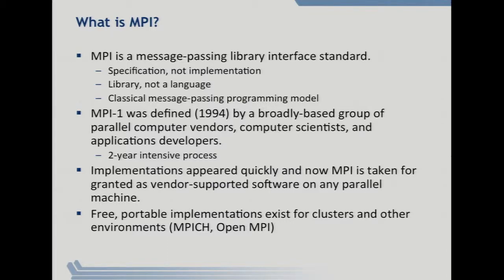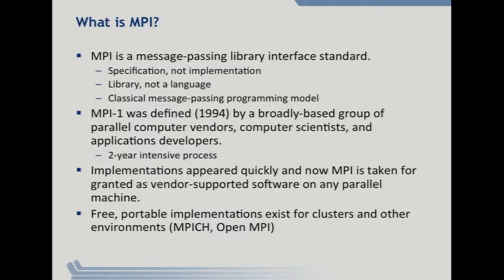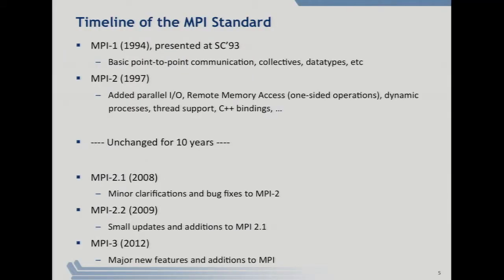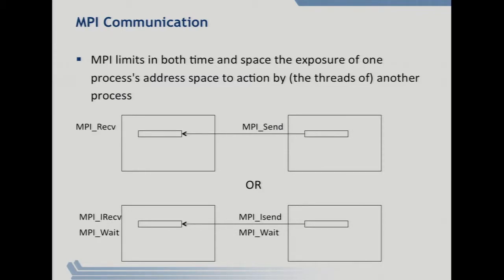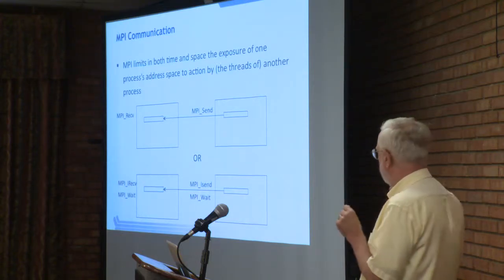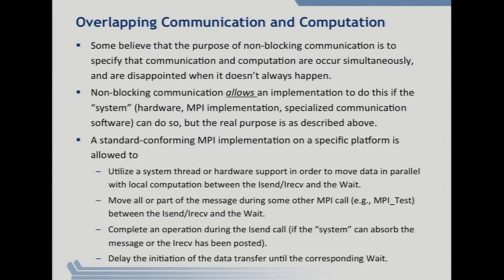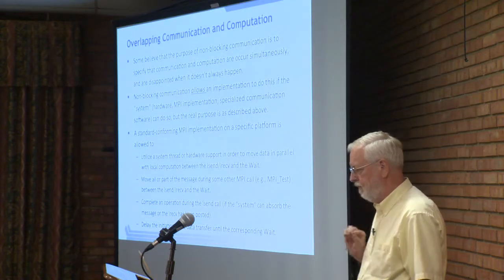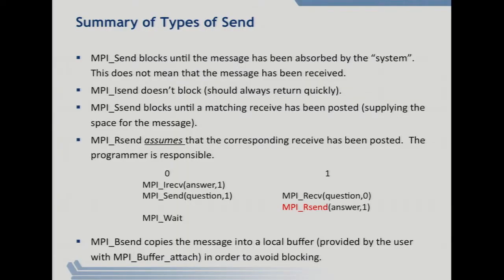MPI for Scalable Computing | Rusty Lusk, Argonne National Laboratory